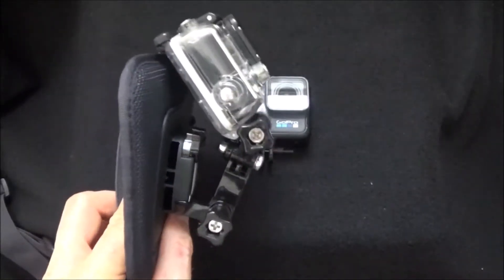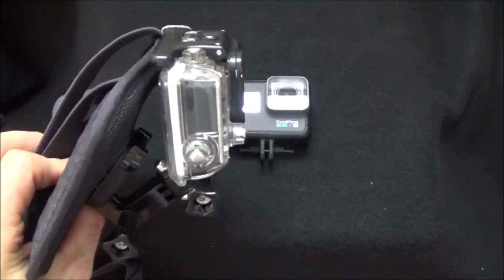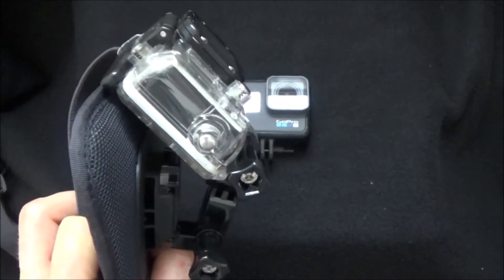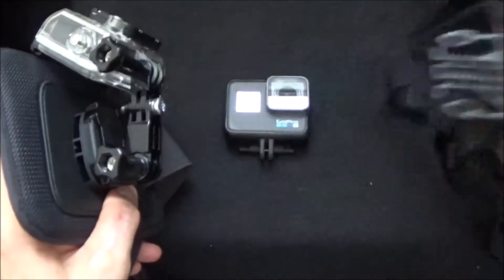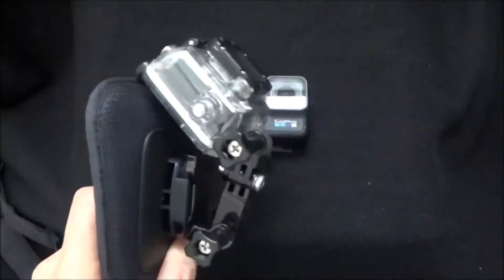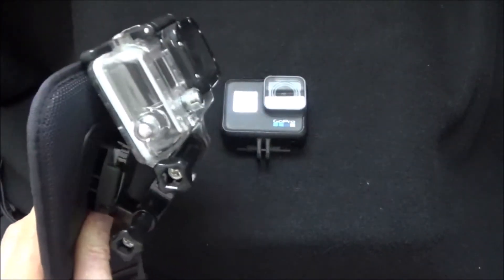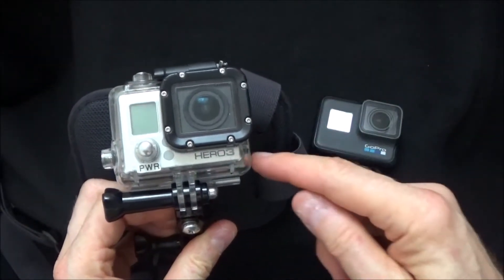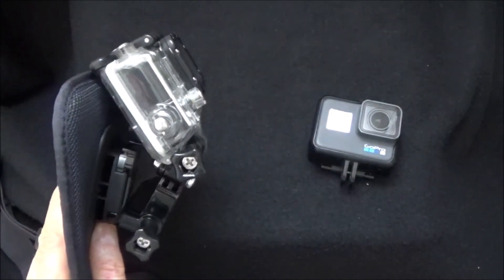Getting Usable Video w/ GoPro Chest Mount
This is in response to a comment I saw on Strava by a fellow YouTuber. I tried to explain how I use my mount in the comments but doing this short video makes things much more clear. Hopefully this helps anyone else trying to get good video whilst on their road bike.